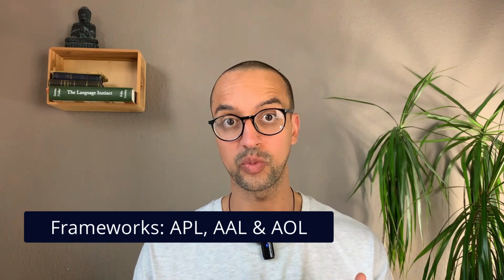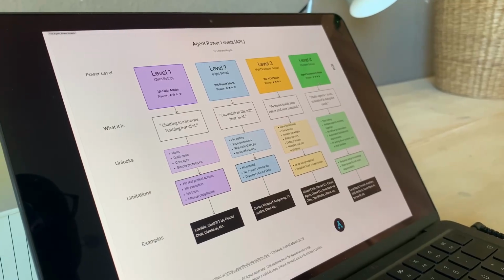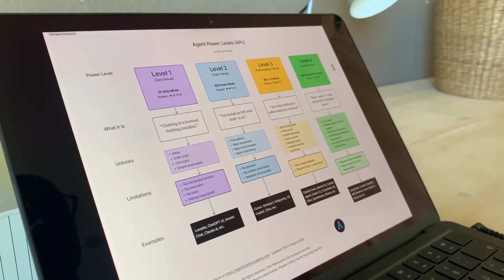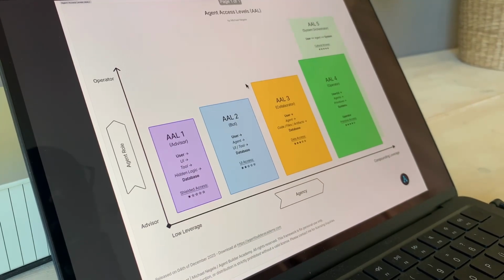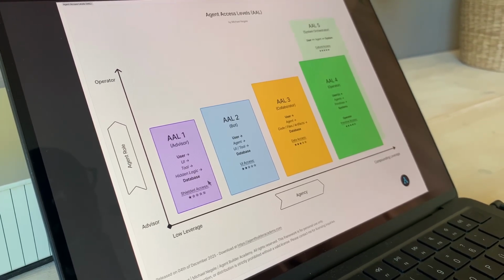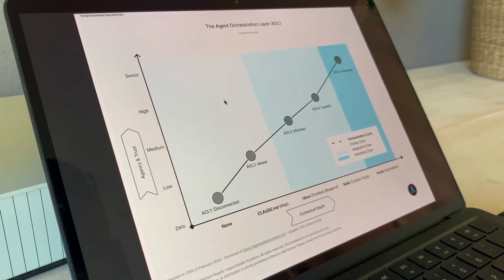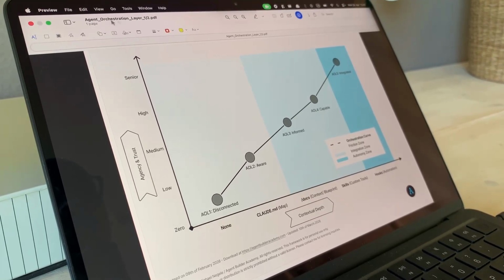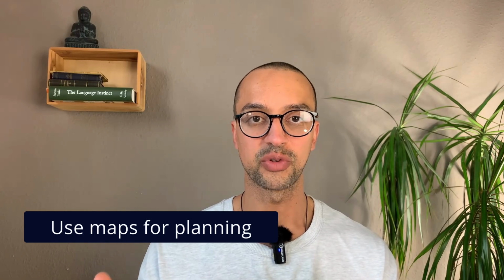Stop Guessing Your AI Setup - Use These 3 Frameworks Instead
Information overload is the real problem. Every week there is a new tool. 3 frameworks in the Starter Kit tell you exactly where your setup stands - and what the next level requires.

The three frameworks in the Starter Kit:

- APL (Agent Power Levels): 4 levels from browser chat to full multi-agent orchestration.
- AAL (Agent Access Levels): 5 levels that show how deeply your agent reaches into your data and systems.
- AOL (Agent Orchestration Layer): 5 layers from no context to fully automated, self-correcting systems.

Identify your current level. Do not over-engineer. If a Level 2 solution solves the problem, stay there. Use the frameworks to plan the next upgrade - not to chase every new tool.

Next video: CLAUDE.md - The File That Forces Claude to Follow Your Rules

Michael Negele

Your Claude setup stops drifting - every session inherits your rules, your memory, and your standards without you re-explaining them.

Included in the Kit:
- CLAUDE.md template (Project Constitution)
- MEMORY.md template (persistent memory across sessions)
- SKILL.md template (reusable agent instructions)
- Hooks setup guide (automated rule enforcement)
- /docs scaffolding guide (structured project memory)
- APL Framework PDF (4 Agent Power Levels)
- AAL Framework PDF (5 Agent Access Levels)
- AOL Framework PDF (5 Agent Orchestration Layers)

Agent Builder Academy is where Claude projects get structure - rules that hold, memory that persists, and agents that stop drifting.